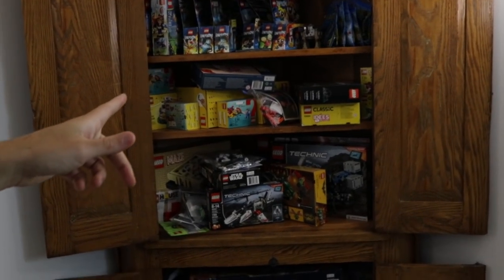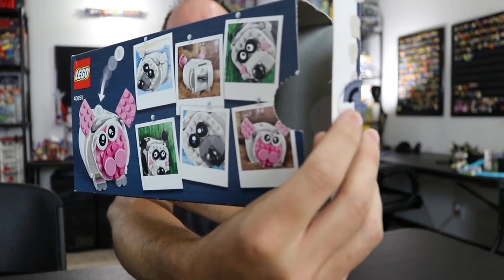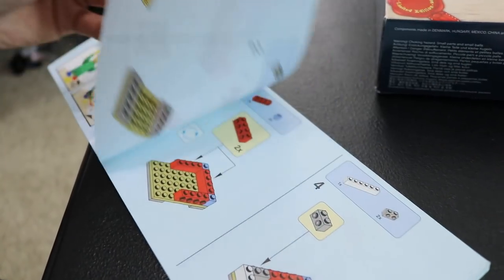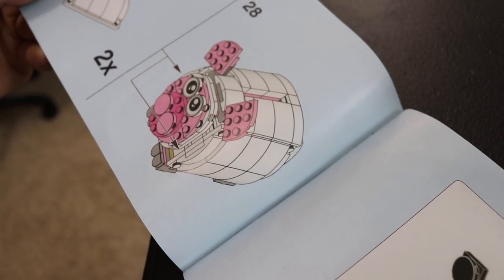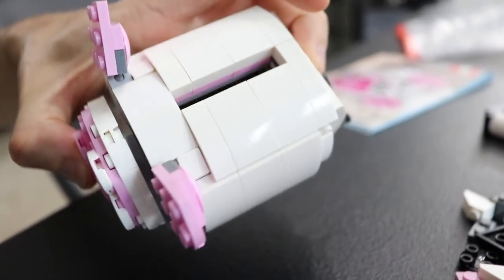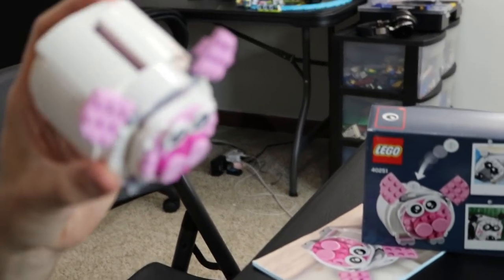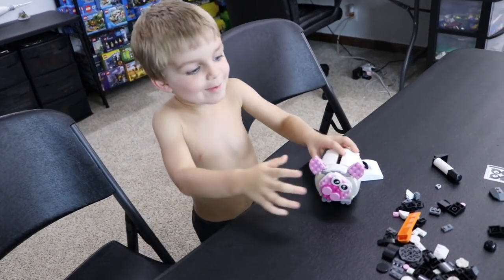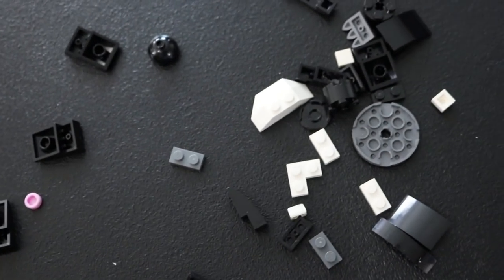LEGO MINI PIGGY BANK: An Honest Review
I build and review Lego 40251 Mini Piggy Bank

Send us something to share during mail time:
Greg & Clark